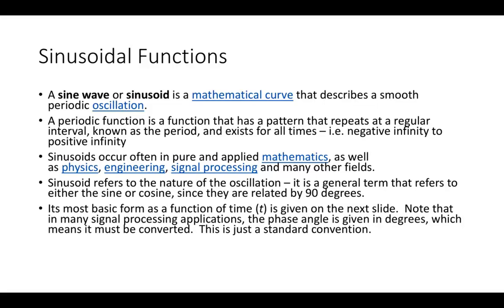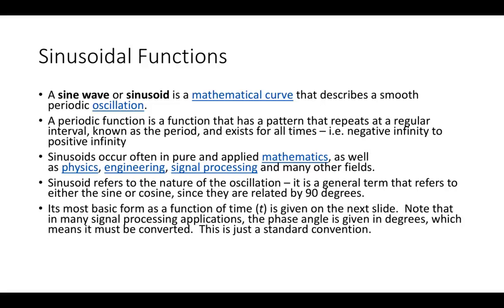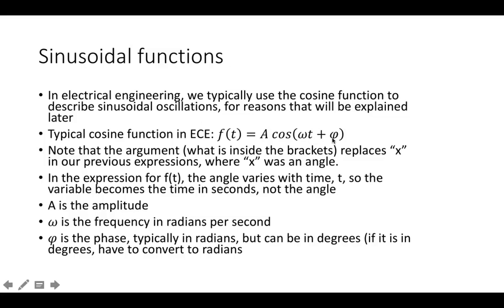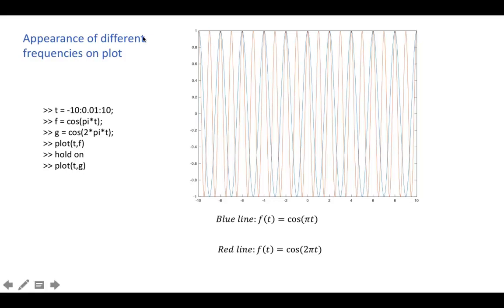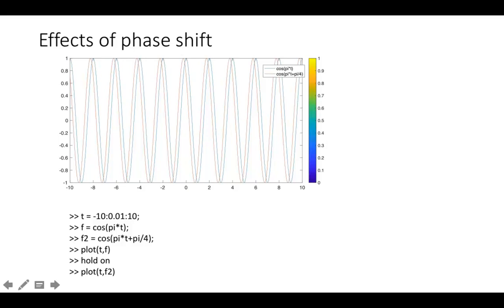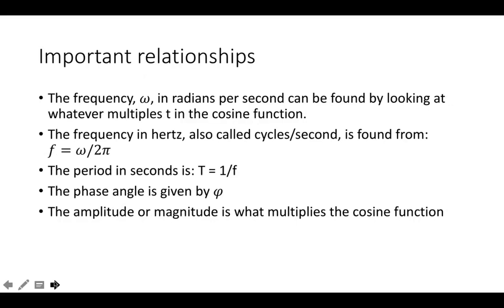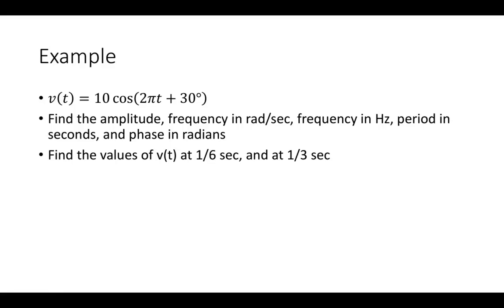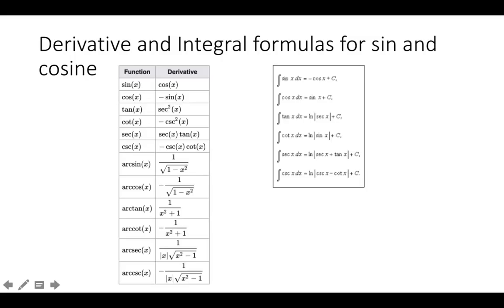ECE 1304 Sinusoids video 3